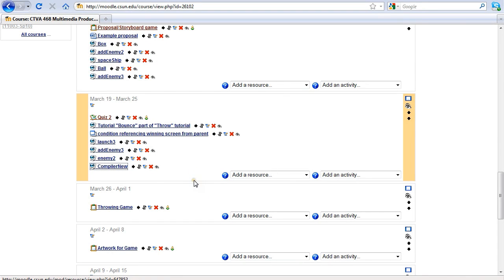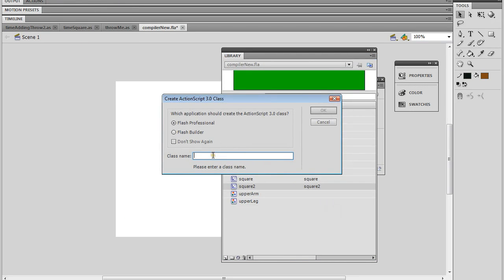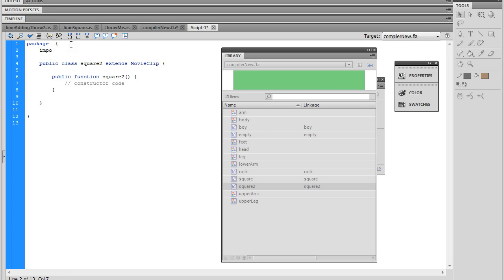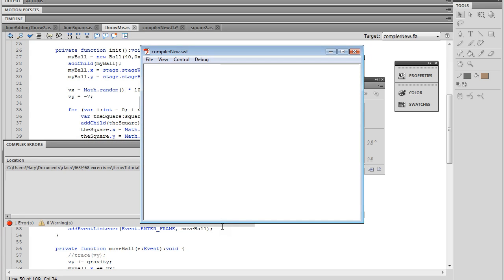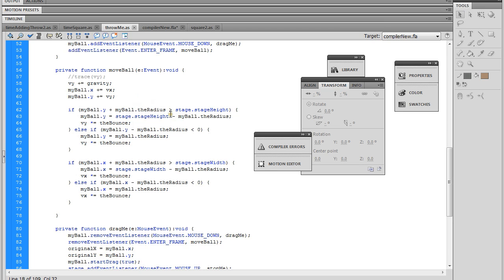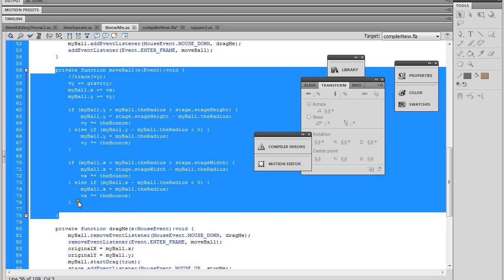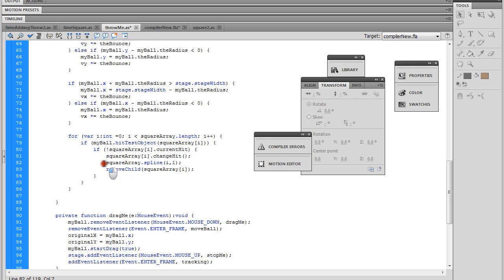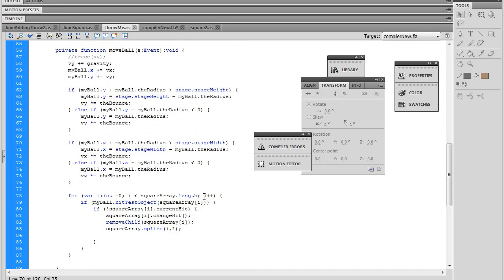Throw Tutorial - part 3 Collisions